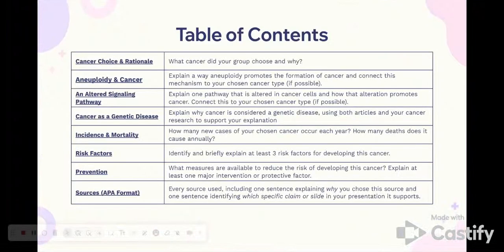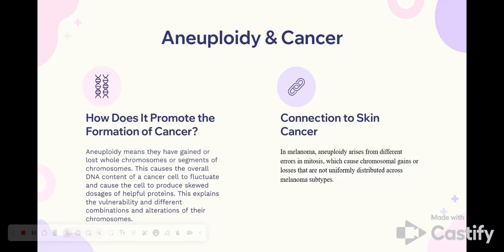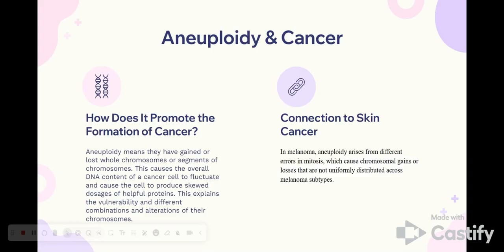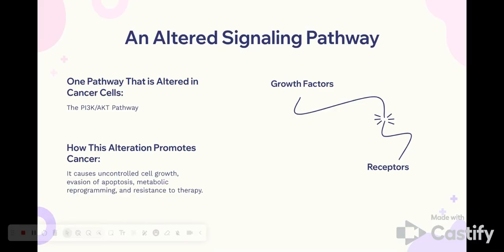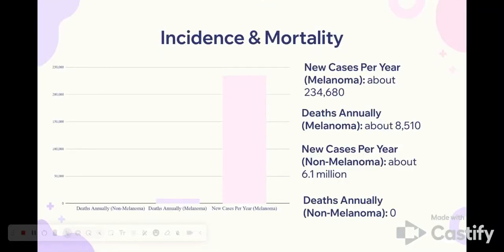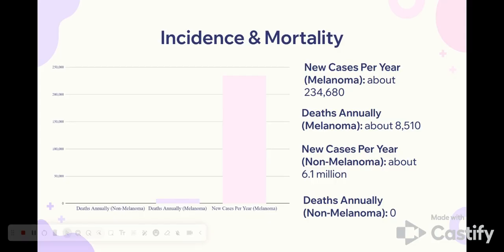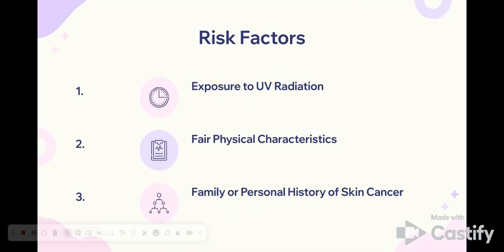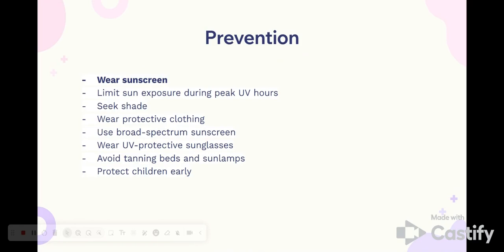Skin Cancer Narrated Slides